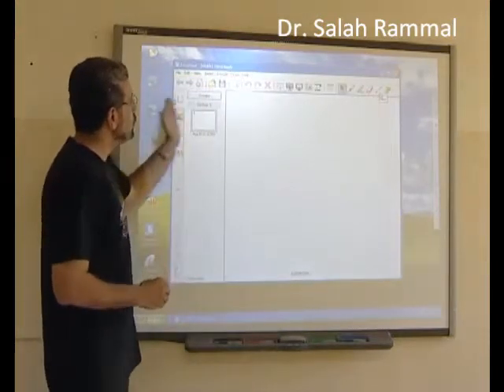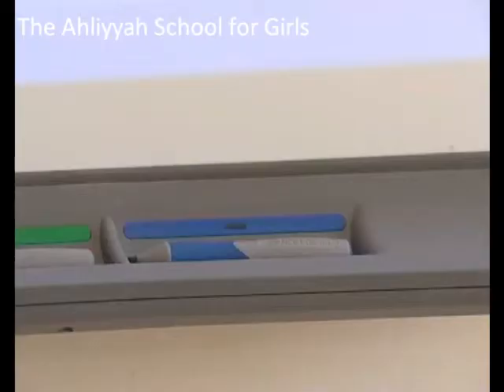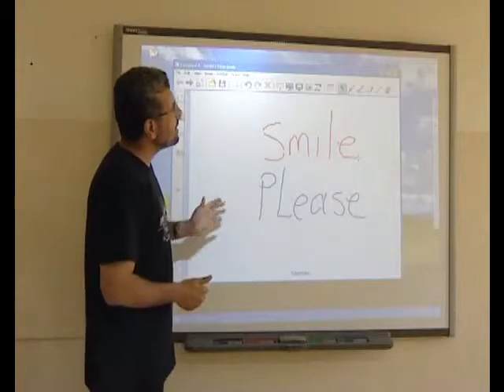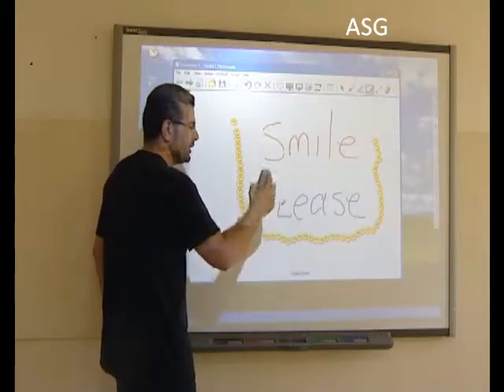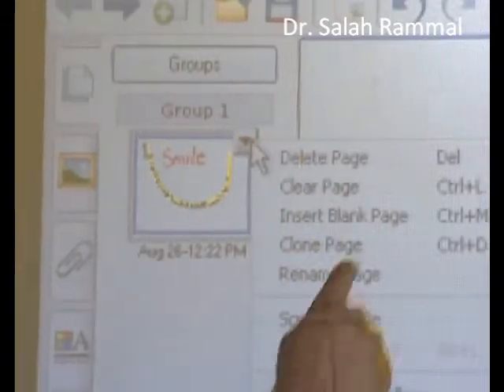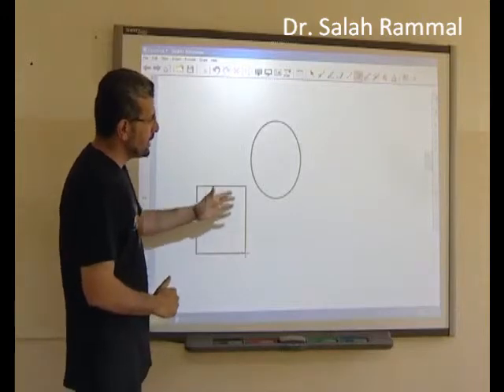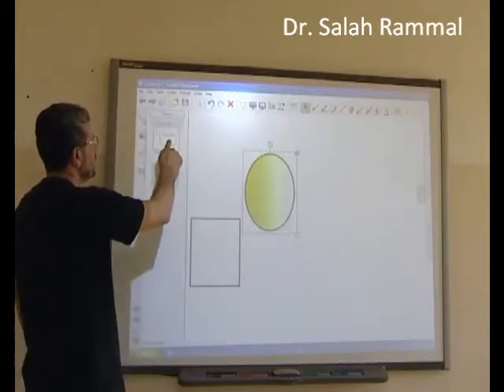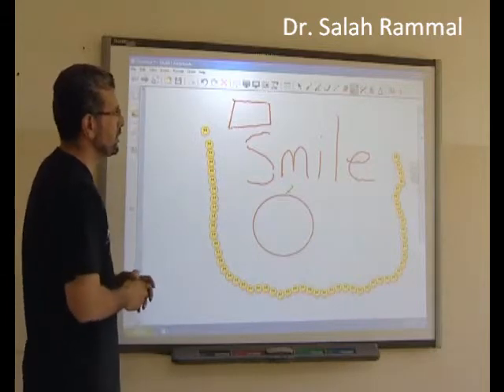ETAC( How to use smart board ) english No.2 Dr. Salah rammal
The Ahliyyah school for girls present ETAC ( Educational Technology Ahliyyah Centre ) how to use Smart Interactive boards in the more efficient way. By Dr. Salah Rammal and Wael Seitan